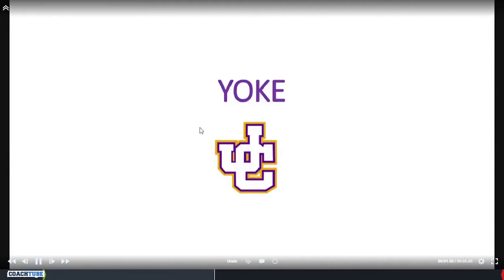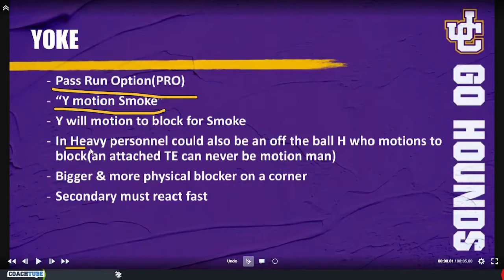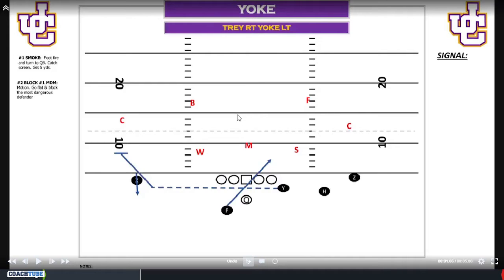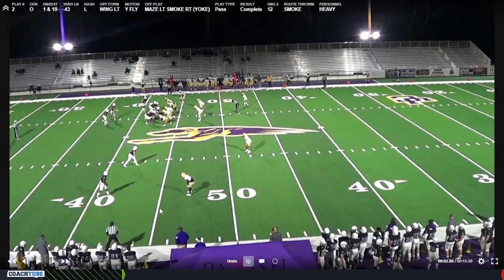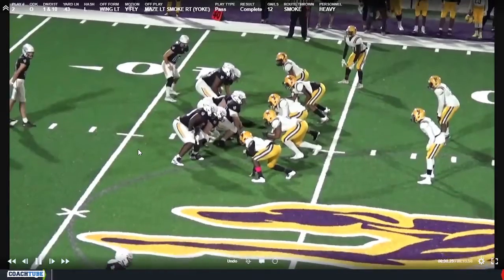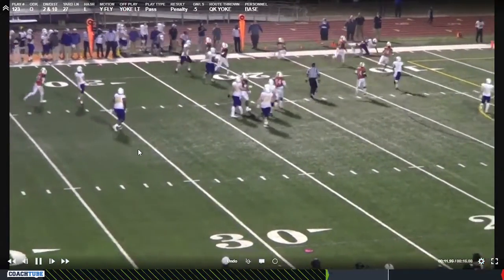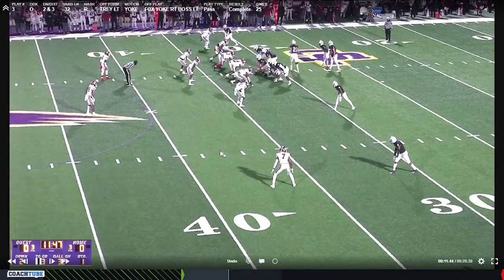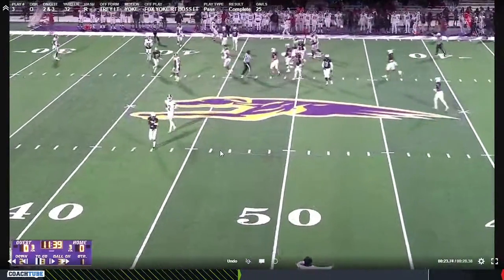Jones County OC Josh Herring - Yoke PRO (Pass Run Option).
Yoke PRO (Pass Run Option) from Jones County OC Josh Herring. Great overall course on creating efficient & explosive perimeter touches. Jones County produced the state’s leading passer in GA 5A in both 2019 & 2021, and in 2020 had the leading rusher.